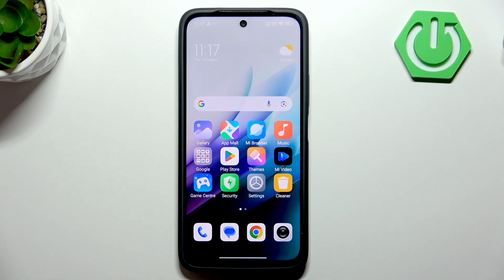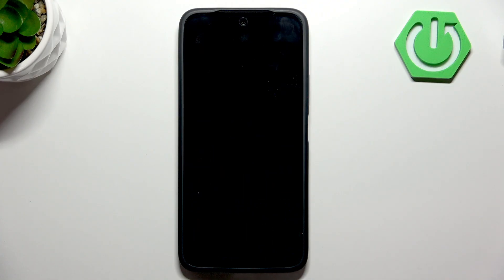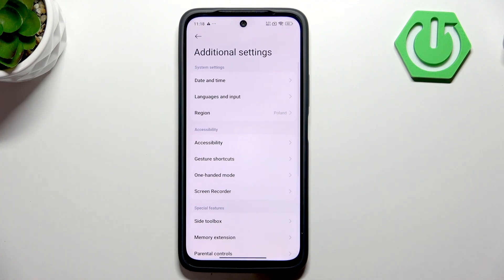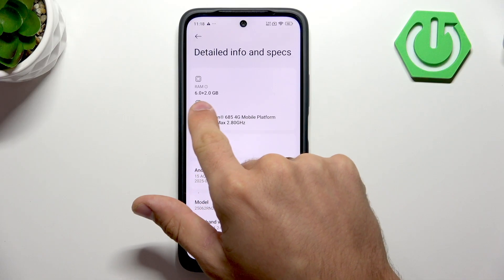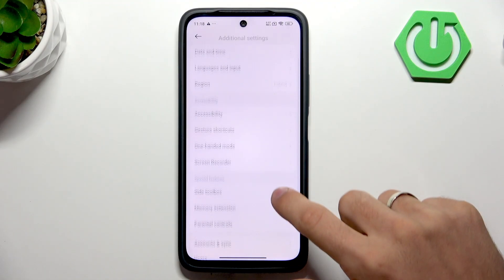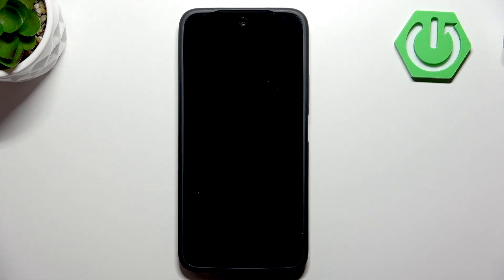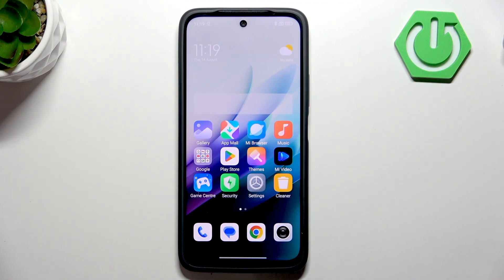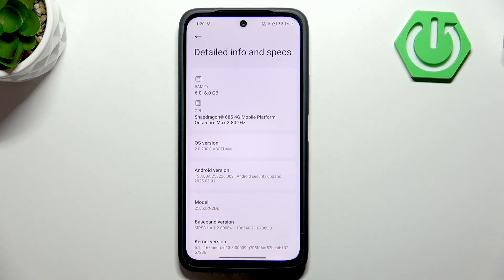Redmi 15: How to Add More RAM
If you want your REDMI 15 4G to run smoother and handle more apps at once, adding more RAM using the built-in memory extension feature is a great solution. In this video, we show you step by step how to increase the available RAM on your Xiaomi REDMI 15 by enabling virtual RAM through the settings. This process uses part of your device’s storage to expand your total RAM, helping improve performance and multitasking. Learn how to find the memory extension option, activate it, and check your new RAM total on the REDMI 15 4G.

How to add more RAM on REDMI 15 4G?
How to enable memory extension on Xiaomi REDMI 15?
Where is the RAM extension setting on REDMI 15 4G?

0:00 Introduction
0:07 Open Settings on REDMI 15 4G
0:15 Go to Additional Settings
0:22 Find and select Memory Extension
0:35 Enable more virtual RAM and reboot
1:00 Check total RAM in About Phone